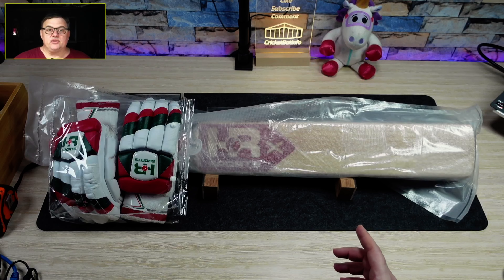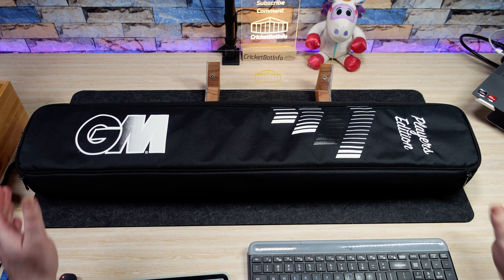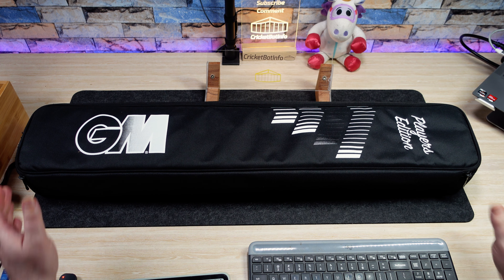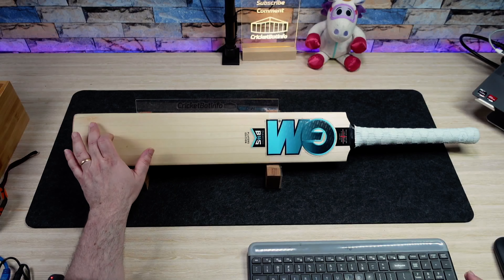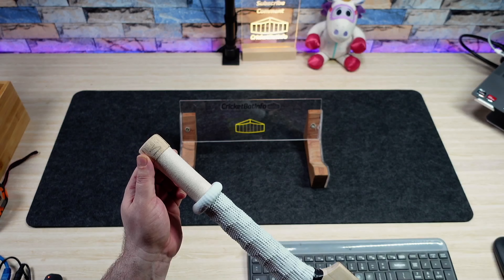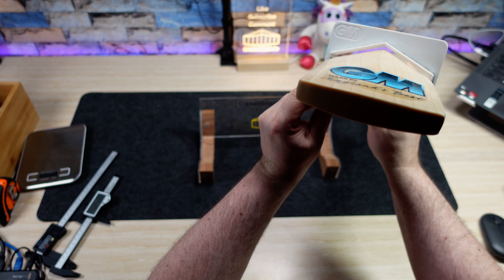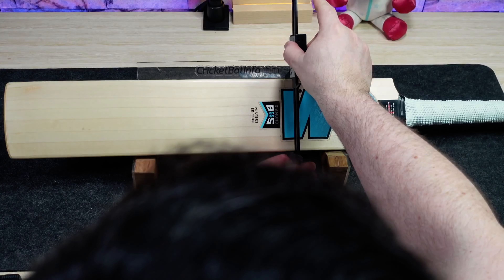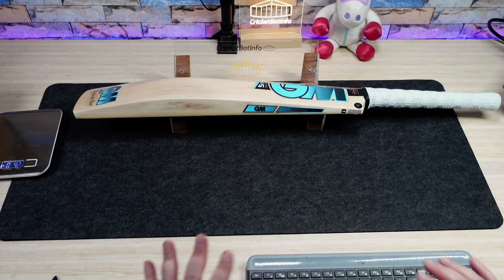2022 GM Ben Stokes Players Edition Cricket Bat Review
Here is my review of the 2022 GM Ben Stokes Players Edition Cricket Bat sent in by a local player, Craig. Love to hear your thoughts on the bat in the comments.

This is a more comprehensive review than usual because I left in more waffling from me.

0:00 - 10K Subscriber Giveaway and Livestream
1:08 - Introduction
2.12 - How the owner got his hands on it
2.45 - Visit the websites
4:45 - My first impression of this bat and wide-grains
7.38 -  Stickers
8.10 - Handle Binding and shape
9.35 - GM Now Finish
10.07 - Gauge and Bow
8.09 - Specs and width of the bat
12:45- Bat Profile, Pickup and Weight
15:10 -  Tap up and press
16:35 - Conclusion

Links I showed  in the video:

I made Cricket Bat Stickers with Lightburn and I'm giving the bat away at 10K Subscribers!

I WON a Cricket Bat, Ben Stokes Players Edition ... and SOLD IT. Watch to Know Why.

I do this as a hobby and do not make any money or get paid to create the videos. So owners of the bats cover the return freight costs of bats sent in and I do not always accept a bat for various reasons and do not run a bat-knocking service as the time it takes to create content is considerable.

All videos are owned by CricketBatInfo. All views are that of the owner and are based on a one-off experience from an individual bat, not a whole range or brand.